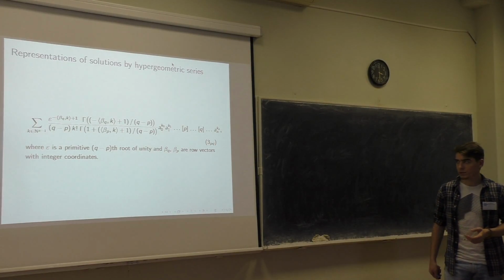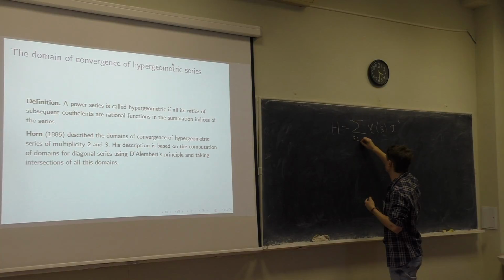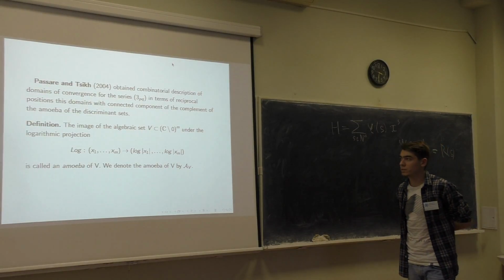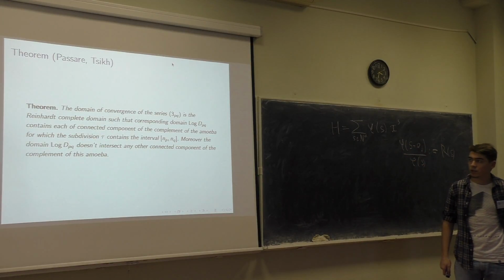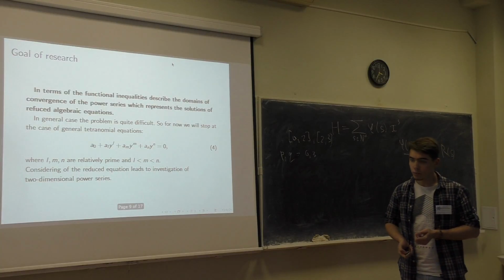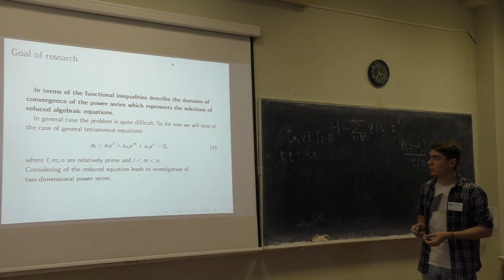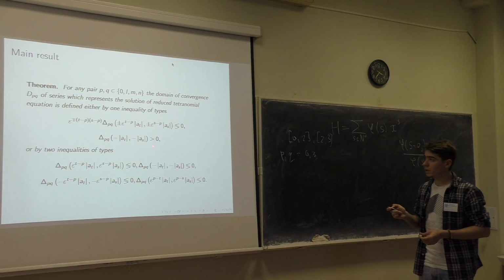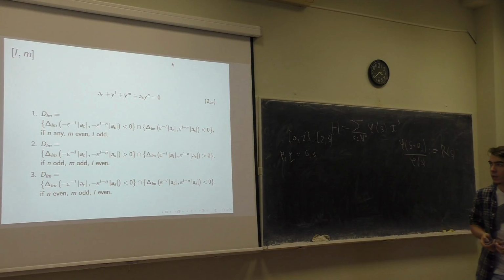GACT 2016: Alexander Cherepanskiy - 2D hypergeometric series providing solutions...